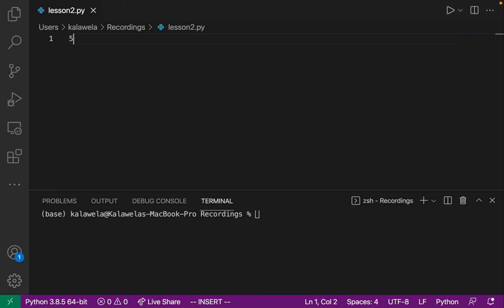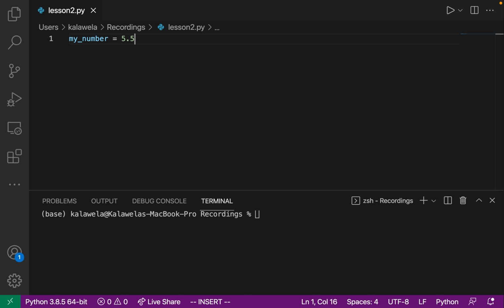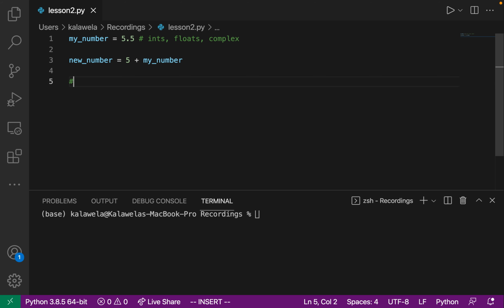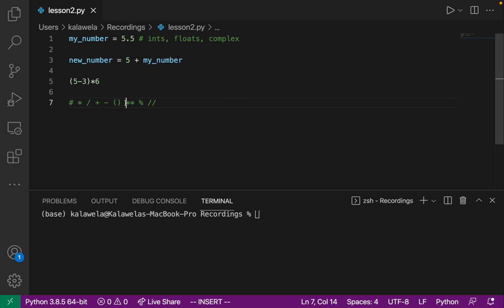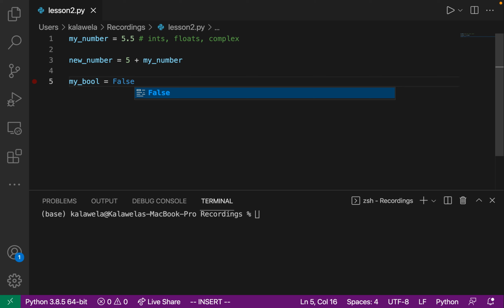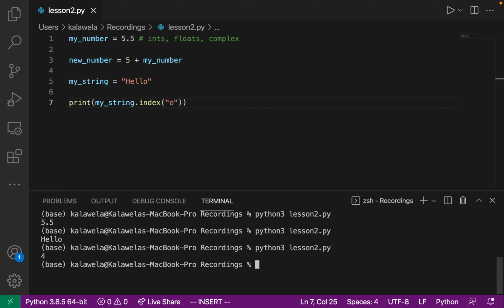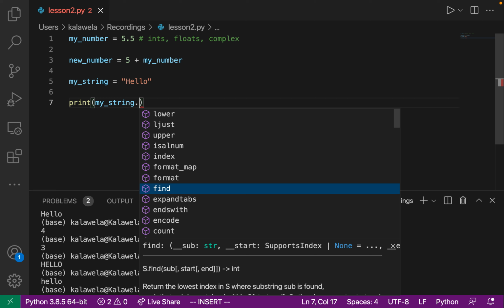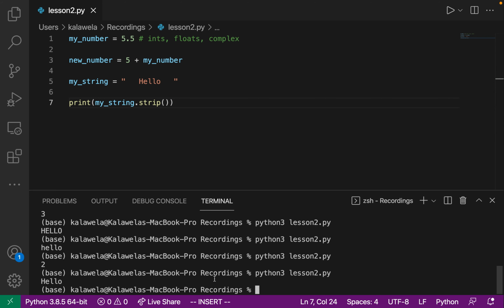Python Lesson 2: Variables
This is the second lesson in the learning python series.

In this video we talk a lot about variables and how to use them.